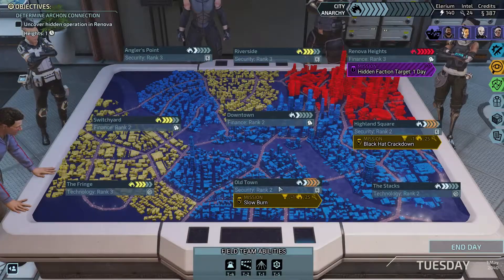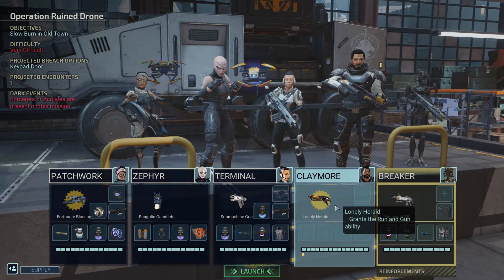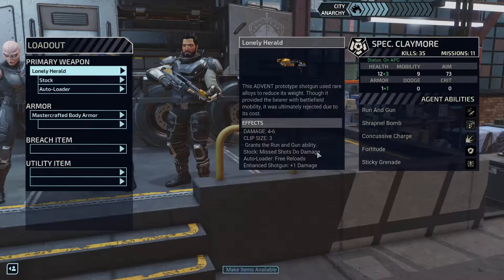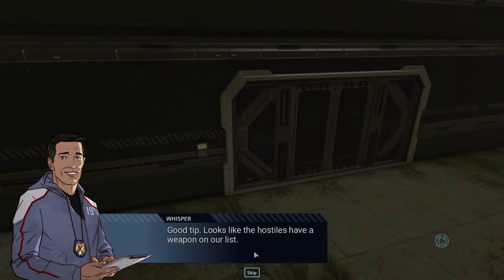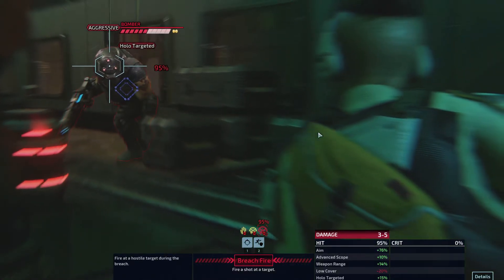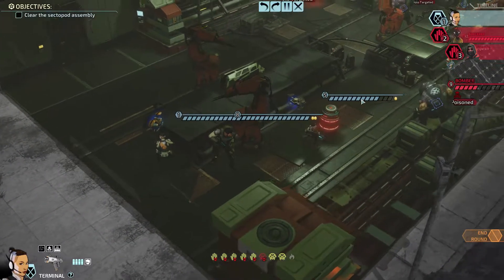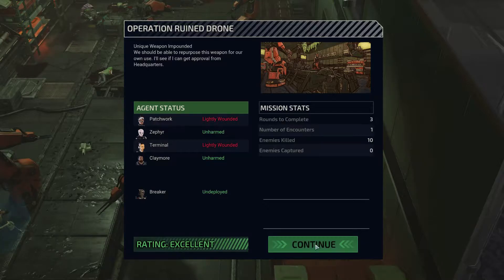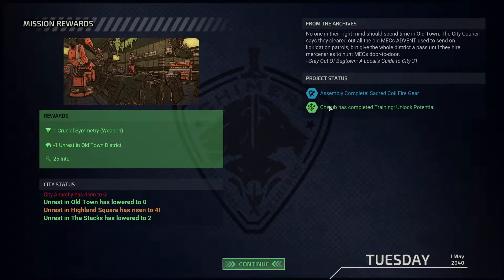Going after the EPIC Submachine gun!!! - XCOM Chimera Squad - Blind Let's Play #36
A brand new take on the awesome XCOM world! A lot of cool new stuff that I'll be exploring without knowing nothing about it beforehand, except what the official XCOM YouTube channel published before the game was released!

Are you as hyped as am I? Come and join (help?) me save City 31!

ABOUT XCOM: CHIMERA SQUAD

After years of alien rule, humanity won the war for Earth. But when the Overlords fled the planet, they left their former soldiers behind.

Now, five years after the events of XCOM 2, humans and aliens are working together to forge a civilization of cooperation and coexistence. Welcome to City 31, a model of peace in a post-invasion world. However, not all of Earth's inhabitants support interspecies alliance. Chimera Squad, an elite force of human and alien agents, must work together to destroy the underground threats driving the city toward chaos. Your agents are unique: each of them equipped with special tactical abilities and driven by a different motivation for joining Chimera Squad. Deploy targeted team members to investigate and combat the dangers that pervade the districts of City 31. Lead Chimera Squad through a new experience that innovates on XCOM's turn-based legacy, utilizing strategy, teamwork, and new breach-and-clear gameplay to complete your mission objectives.

The future of City 31 depends on you. (so... i guess they are fuuuuuuuuuu#&$d)